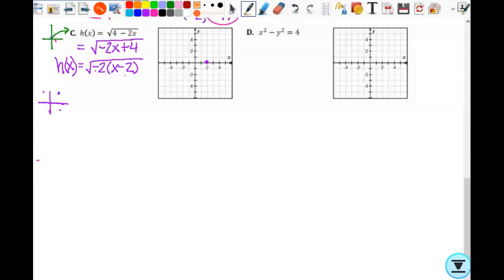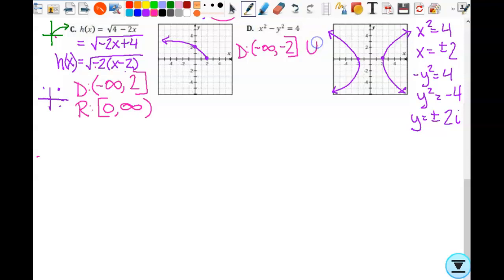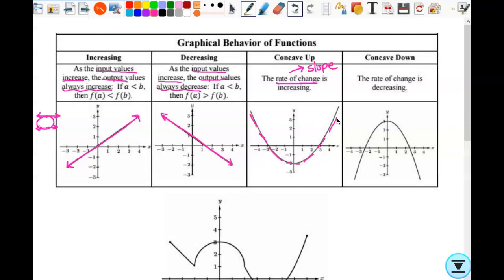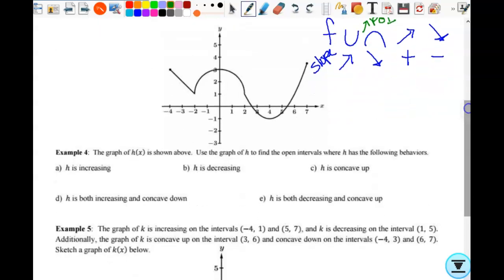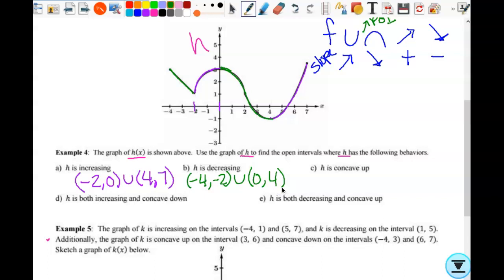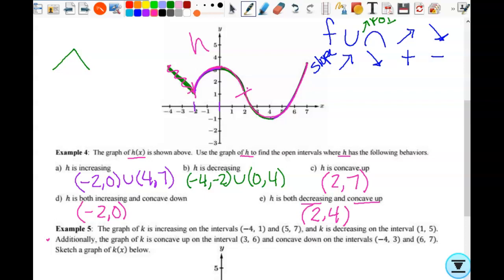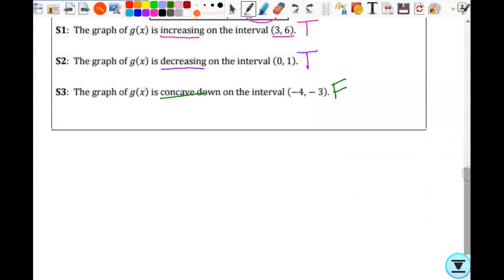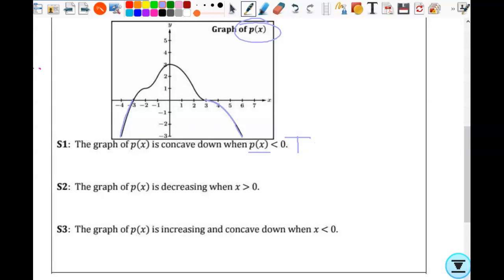1.1 Change in Tandem Day 2 2324